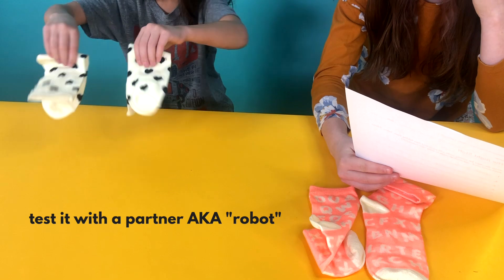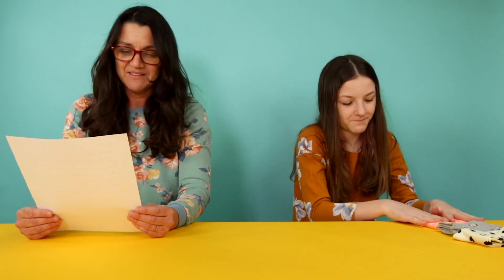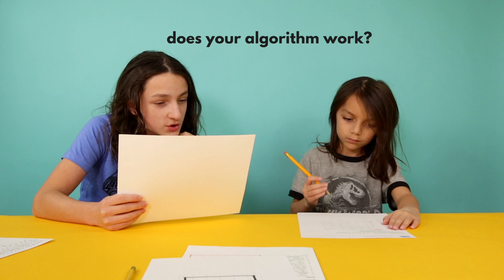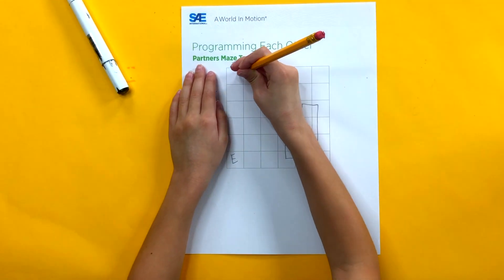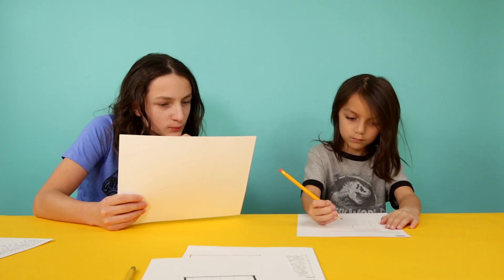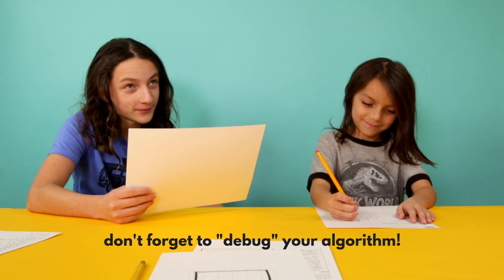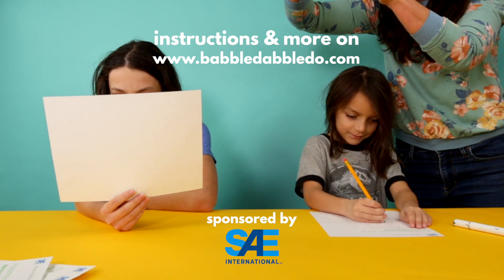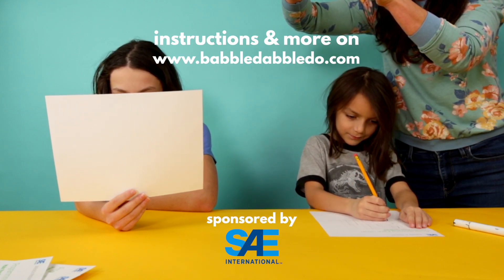Easy {and offline} Coding Games for Kids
Introduce kids to programming basics with 2 easy OFFLINE games!